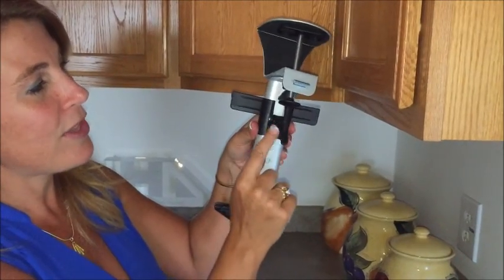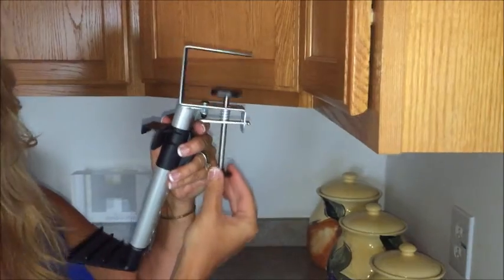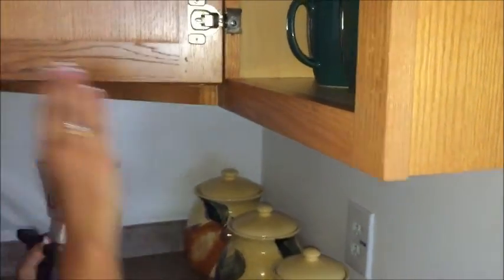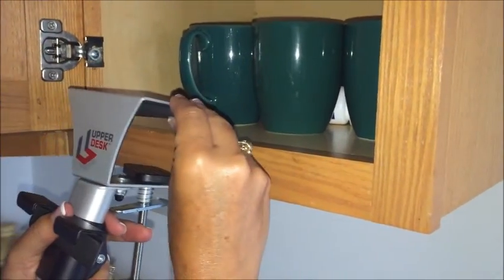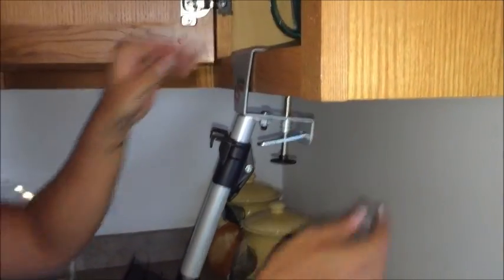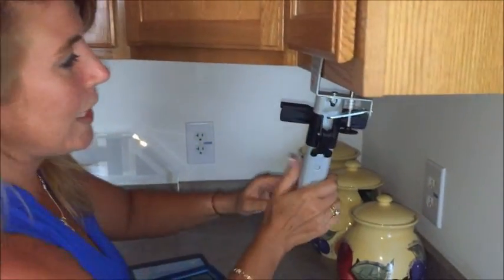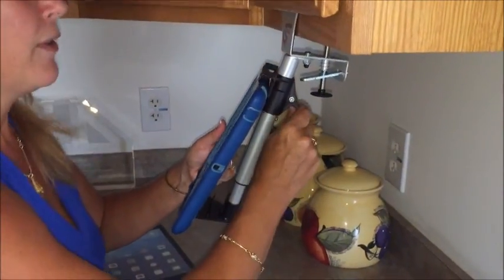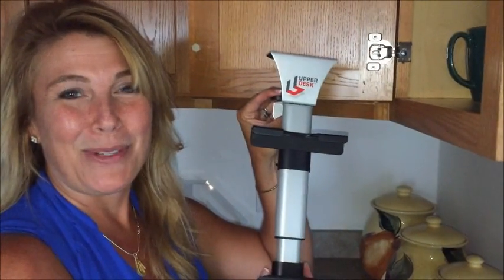Upper Desk's Tablet Mount Installation Video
Easy Latch System. No tools. No screws. No drilling. No hassle.